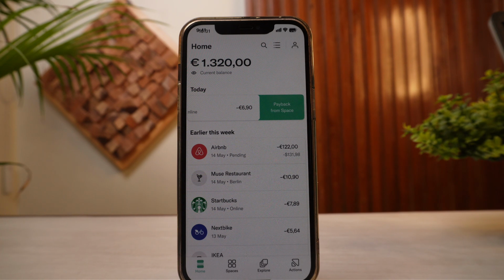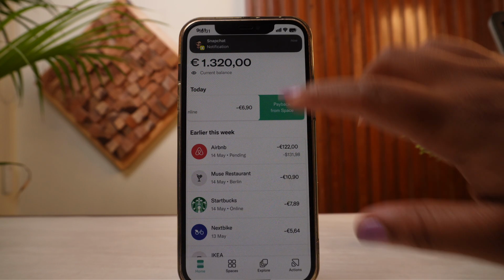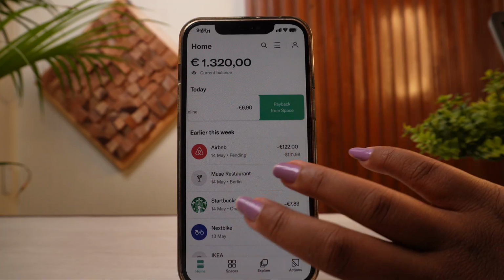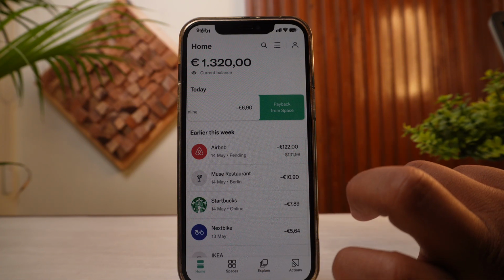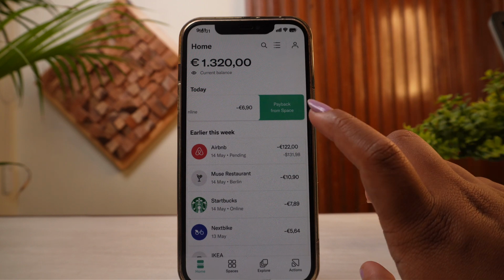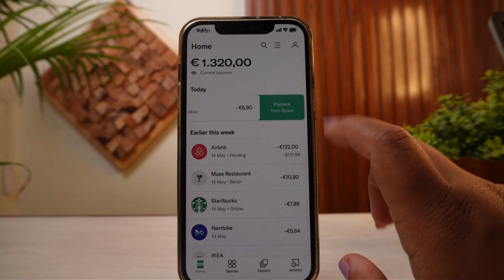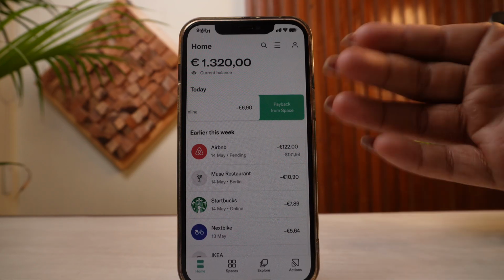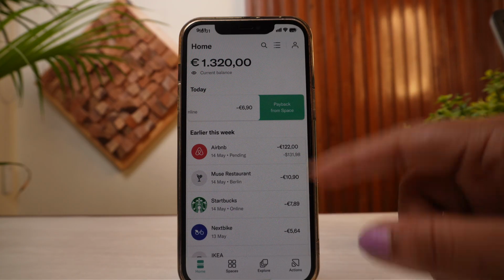How to Delete Your N26 Account Step by Step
Want to delete your N26 account? In this video, you'll learn the complete step-by-step process to permanently close your N26 bank account safely and securely. We'll explain the important steps to take before deletion, helping you avoid delays and ensuring your funds are properly managed.

You'll discover how to withdraw your remaining balance, cancel pending transactions, update direct debits, remove linked services, and request account closure through N26. Whether you're switching to another bank or no longer need your N26 account, this tutorial makes the process simple and easy to follow.

If you've been searching for how to delete an N26 account, close your N26 bank account, cancel your N26 account, or permanently remove your digital banking profile, this beginner-friendly guide provides clear instructions to help you complete the process successfully.